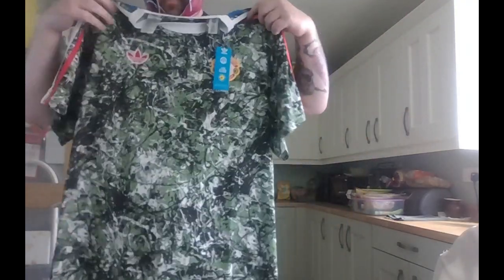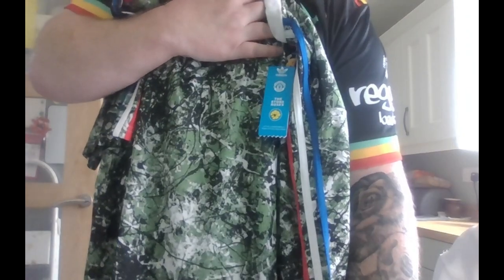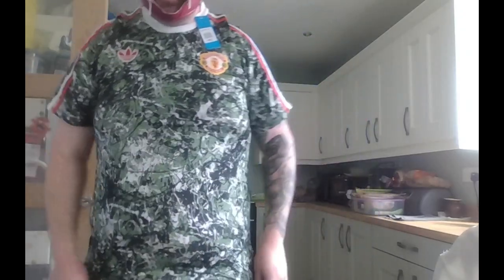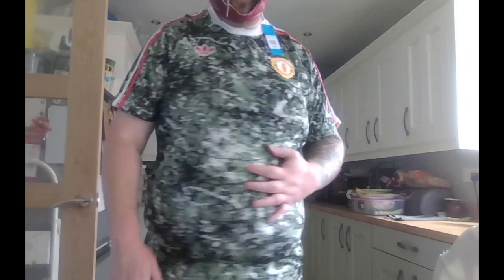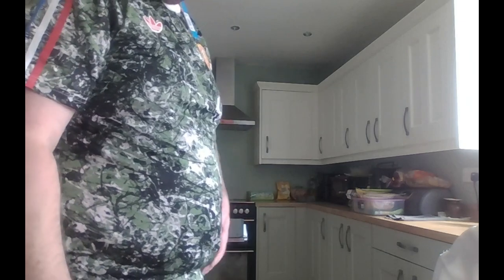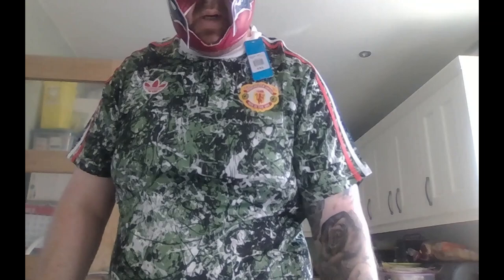Yongfa1688 Fake Football Shirts Review Video 1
In this video I review football shirts from a guy in China who goes by the name of Yongfa1688.
He sells football shirts from his shop online. He doesn't have his own website yet but he has a very good reputation.
Go on this Facebook group and you will see loads of reviews on there

This video is one of two. The other one will be released on my channel next Sunday.